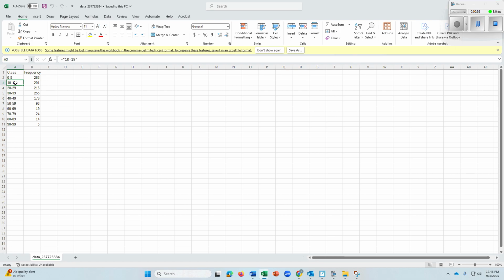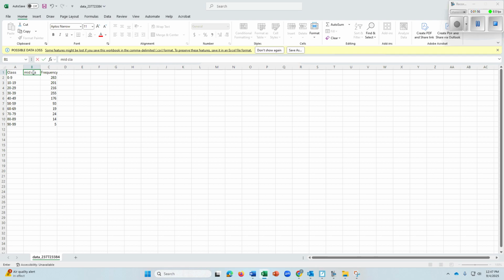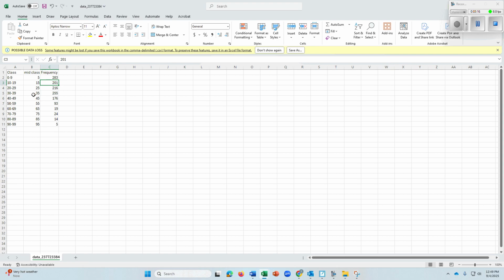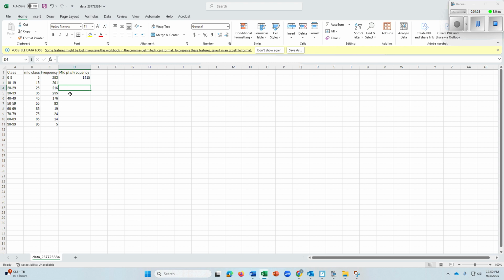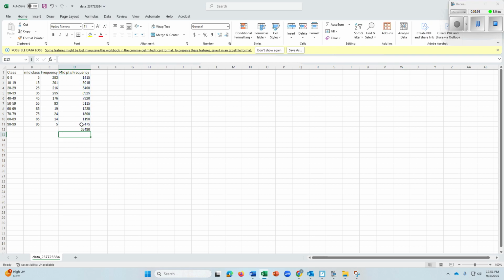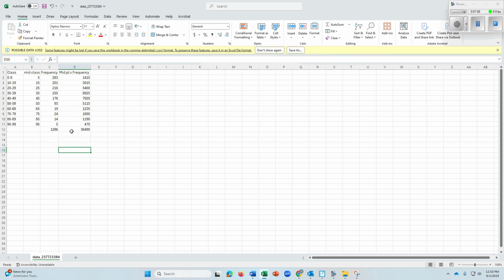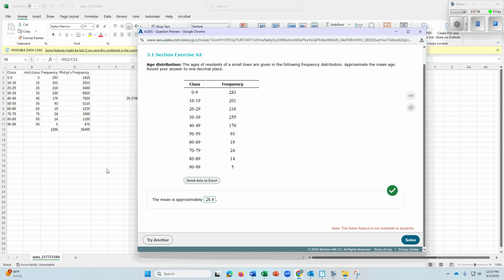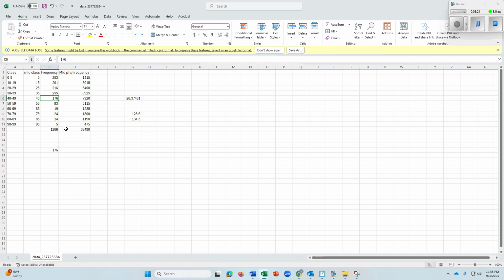Basics of Excel